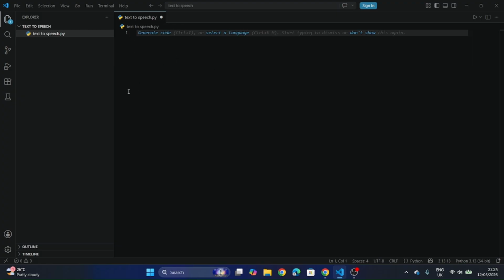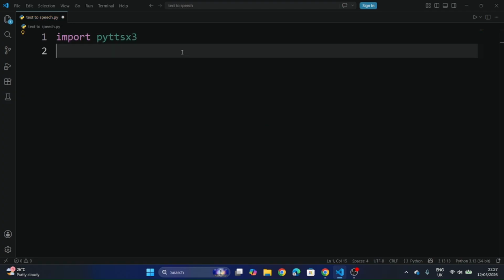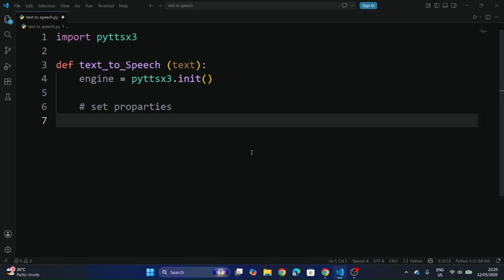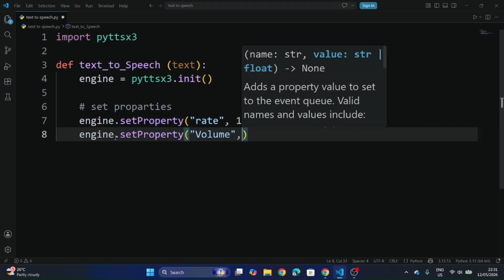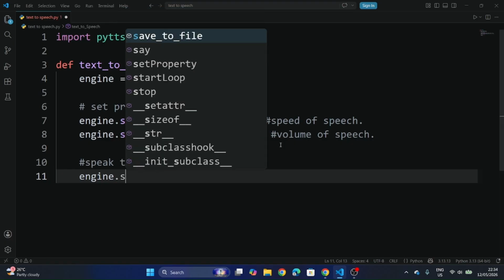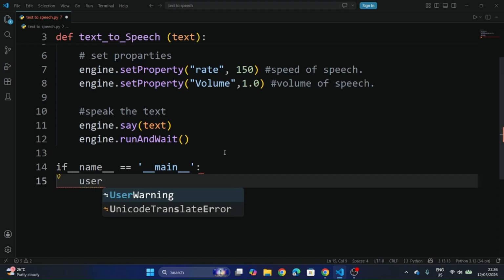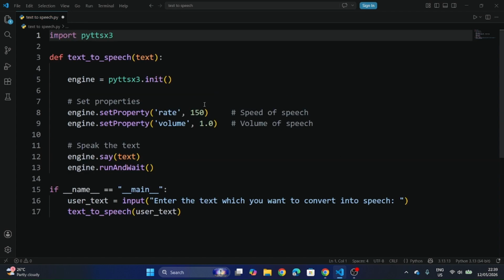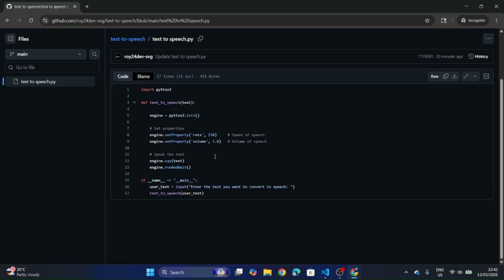Text to speech python project .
Hi gyes i am Roy . I make this project for the person who has a problem to talk it will help them .

(Temparary out of service)